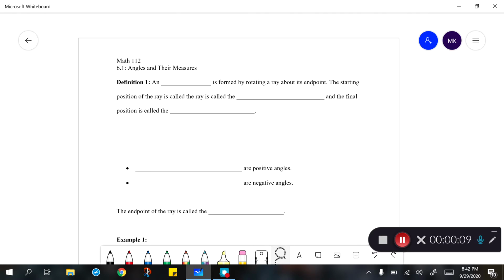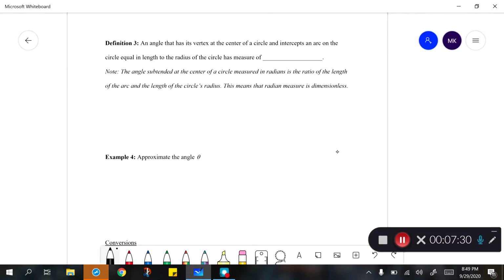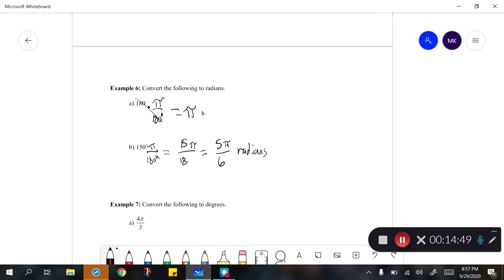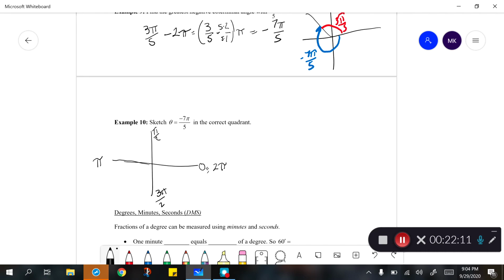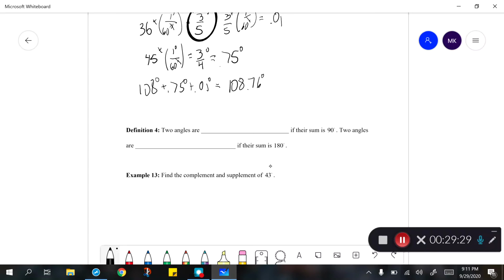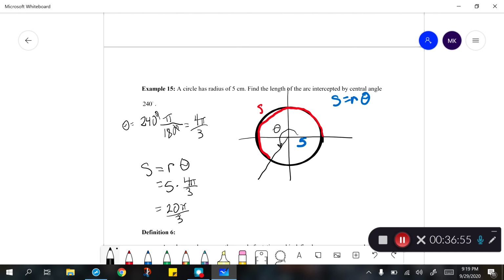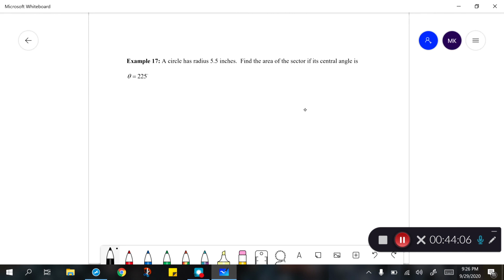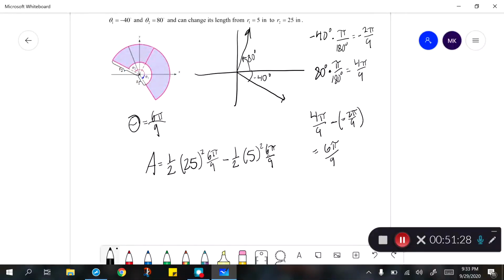MTH 112 Lecture 6.1